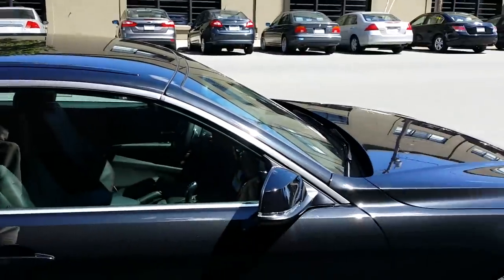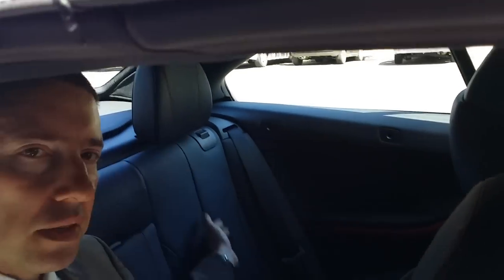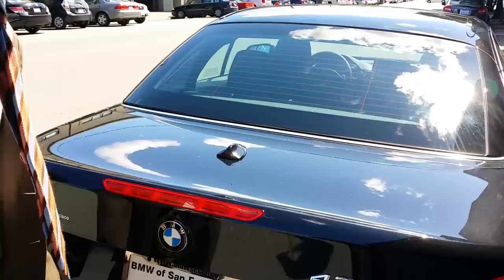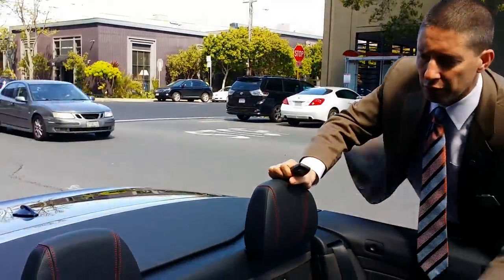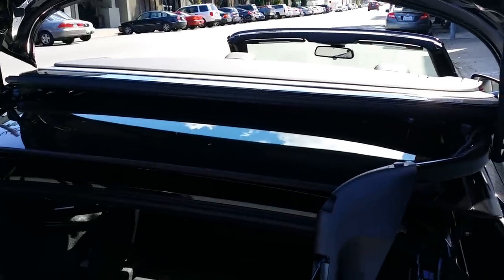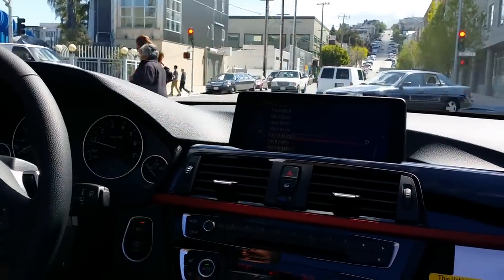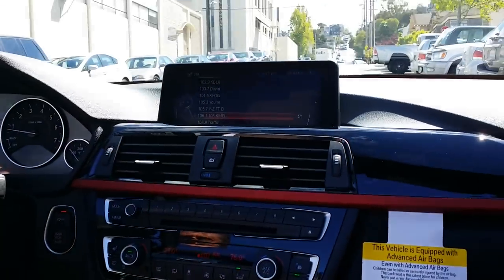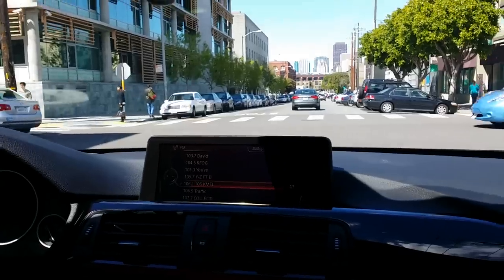2014 BMW 4 series Convertible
Demonstration of the new 2014 BMW 4 series Convertible